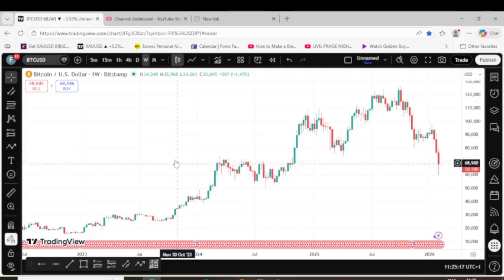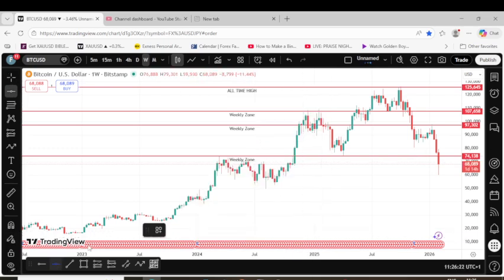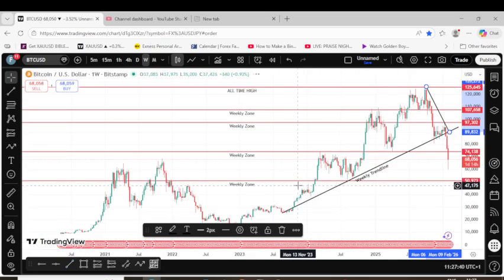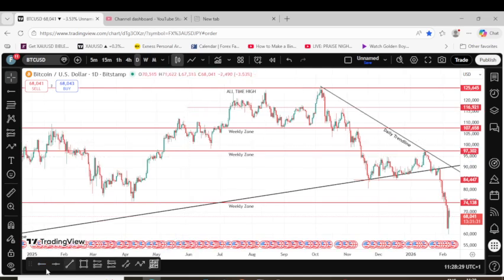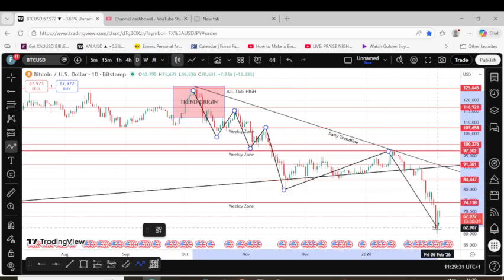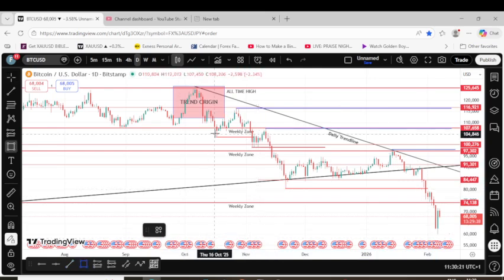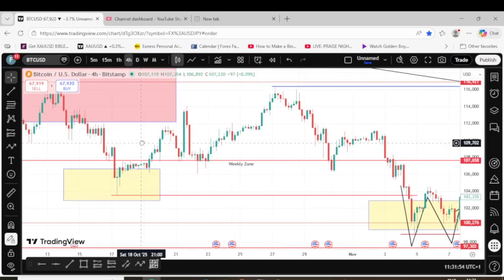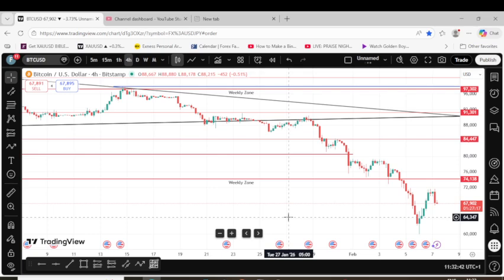STRONG Bearish Momentum on BTCUSD, May be time to BUY after a REVERSAL 2026 02 07